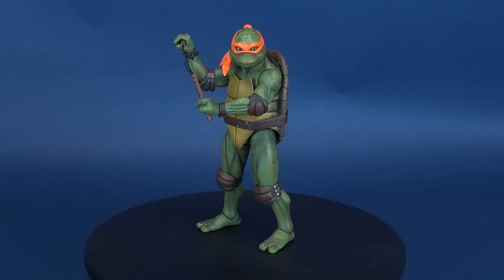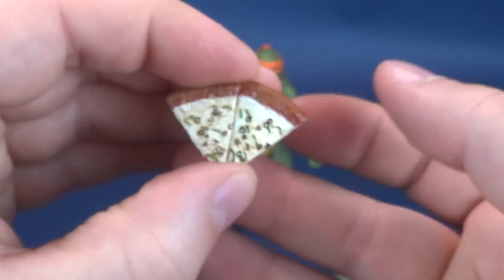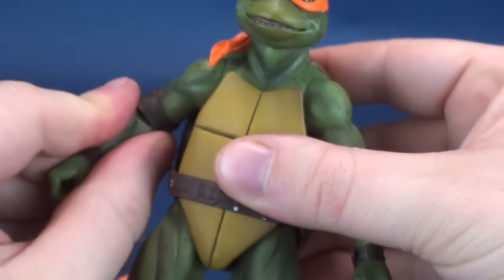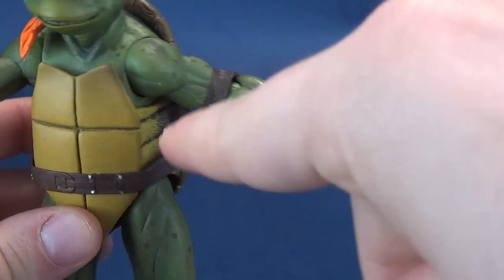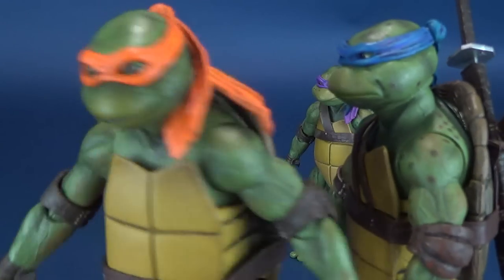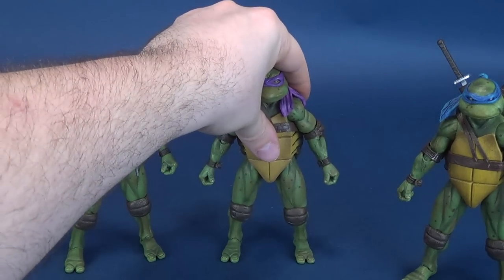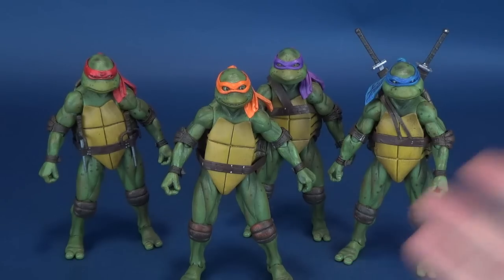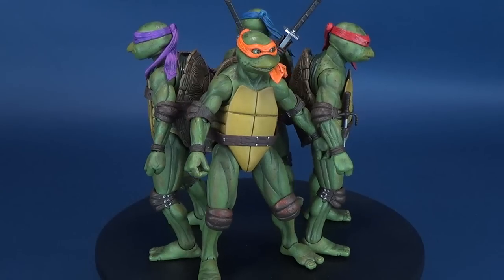NECA Teenage Mutant Ninja Turtles 1990 Movie Michelangelo (Gamestop Exclusive) | Video Review